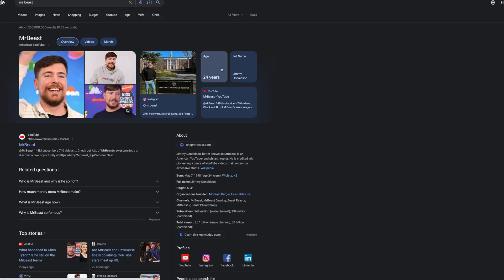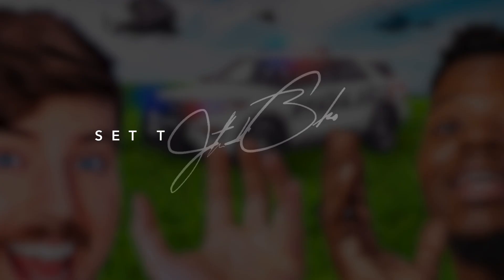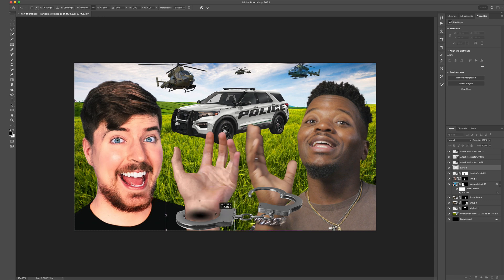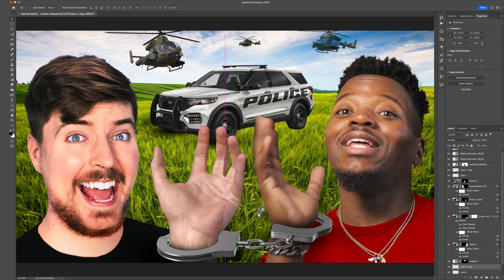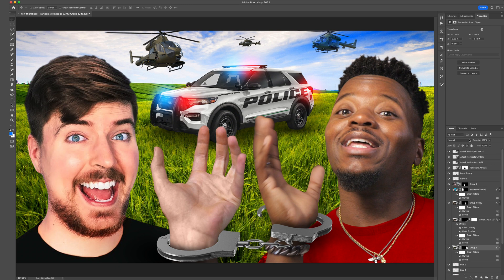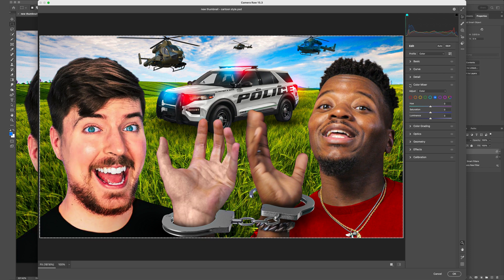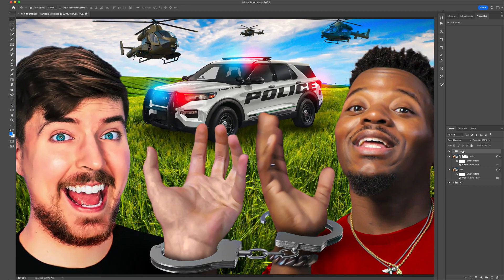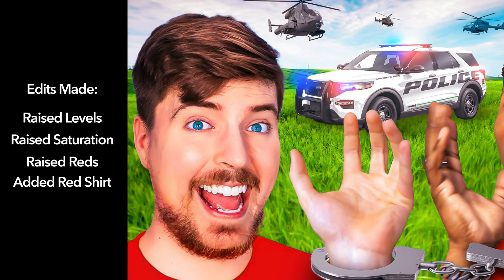Mr Beast YouTube Thumbnails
How to leverage social media, earn $100K/yr, and secure brand partnerships as a creative. All with no resume or experience.

Cartoon style thumbnails like Mr Beast? Here's how! YouTube thumbnails ARE important. My advice: Learn as many styles and techniques as you can; then figure out what works for you. The best thing I did in my career was never stop learning. Let me know what you think. - J

Chapters:
0:00 Intro
0:05 Find Imagery On Elements Envato
1:09 Removing Background In Photoshop
2:44 Setting The Composition
2:59 Make Adjustments In Photoshop
11:00 Camera Raw Filter In Photoshop

FREE Fonts for your projects

FREE Paper Textures used in video

30 Paper Textures you'll love

More Glass Textures for you